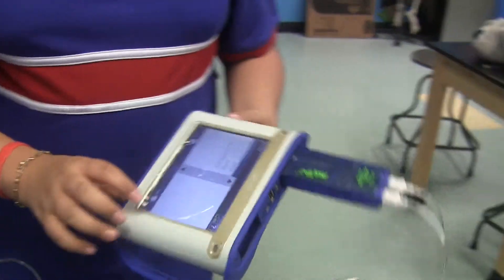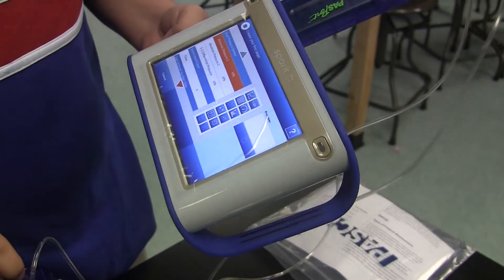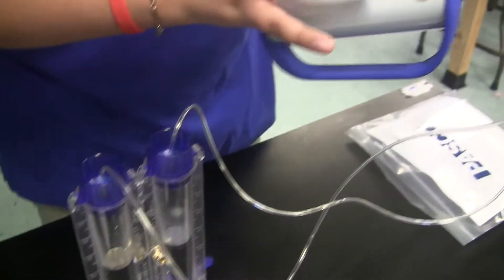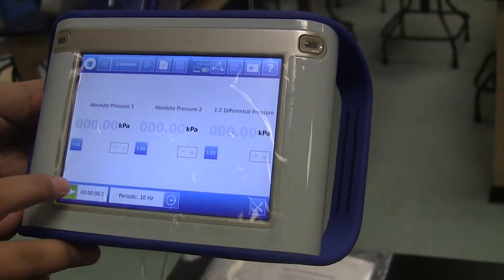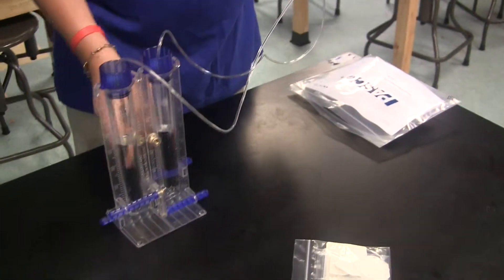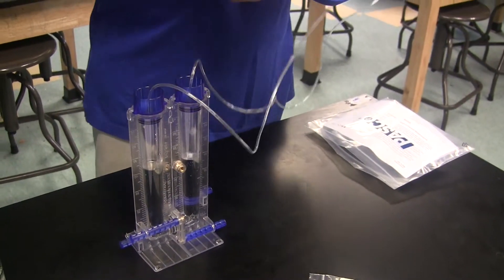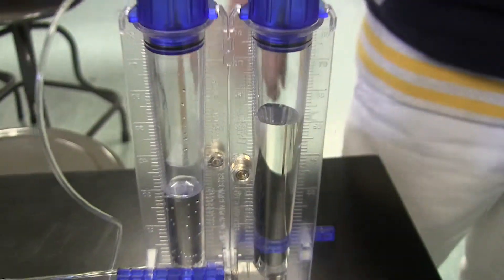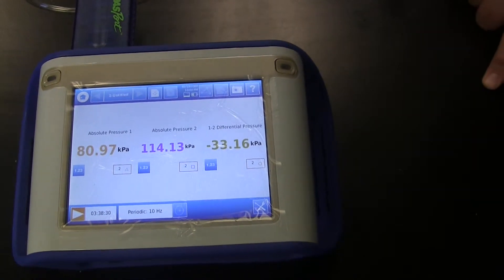Harmony STEM PBL Osmosis and Diffusion 2014